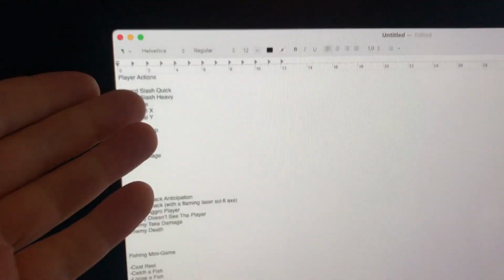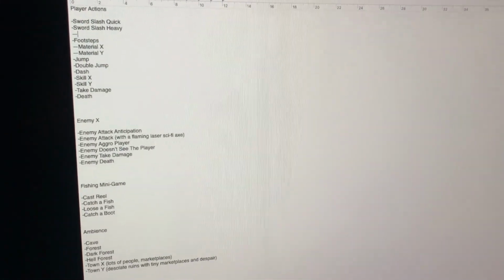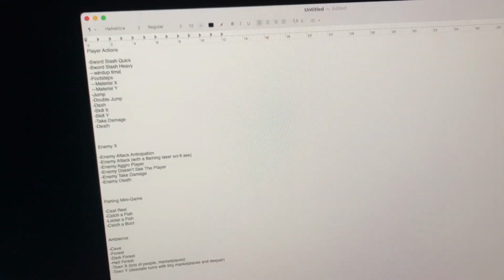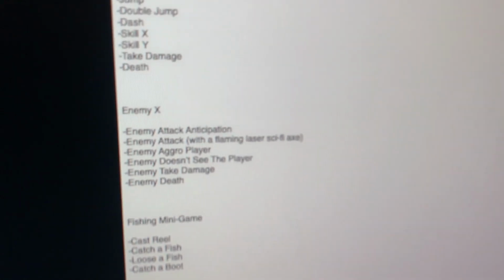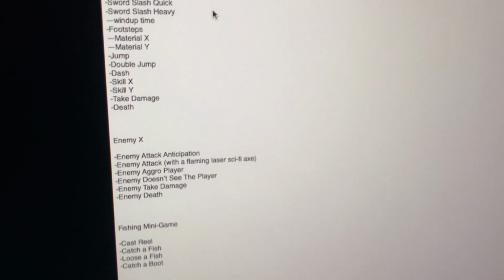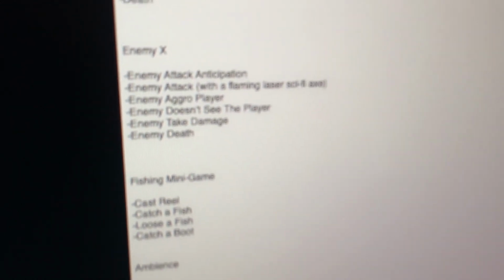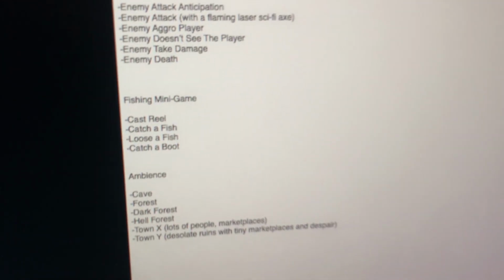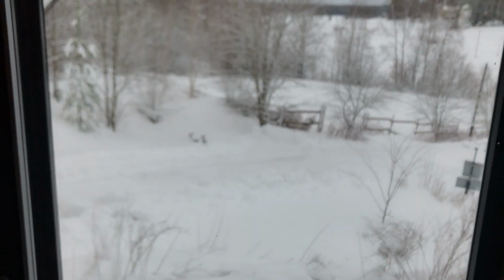Slice of Life with Joonas Turner Episode 6 - A Brief Look Into My Initial Design Process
Hello!

I've received this question a few times and I thought it might be of general interest or help to anyone facing a new project. So in this episode I (kinda very) briefly go through the usual first steps of my initial design process when jumping onto a fresh new client project as a sound designer.

If you want to know something more specific or about a whole other topic please do let me know in the comments :) or pop a comment if you liked the video or if something bothered you and you want to see me do something differently or so!

-Joonas